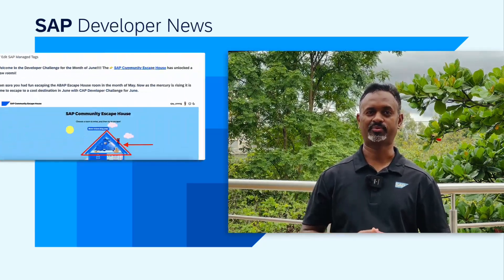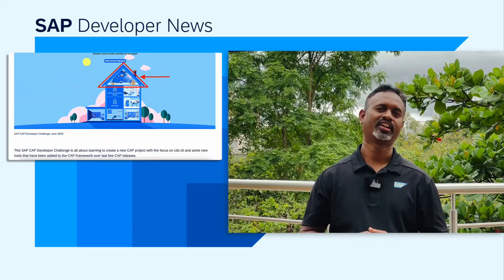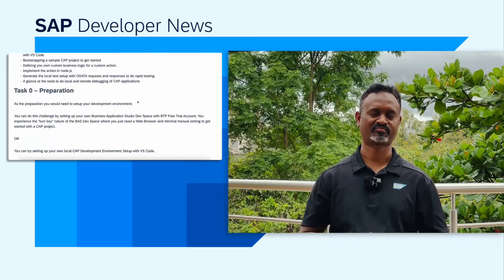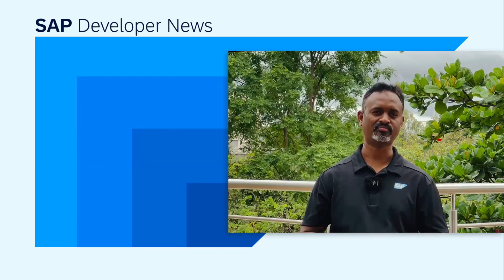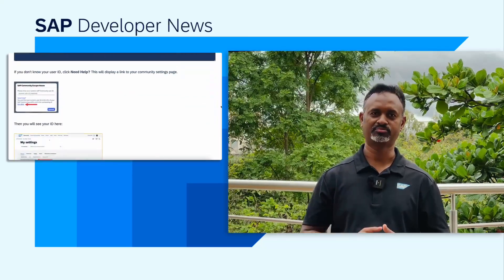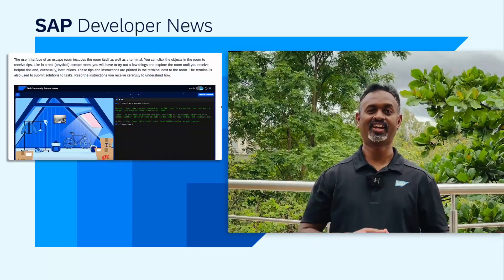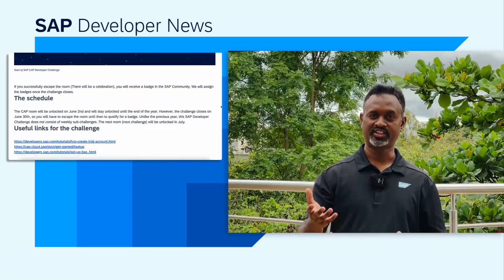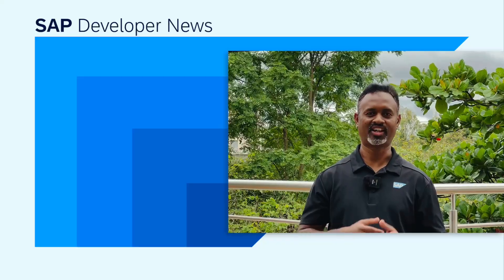SAP: BTP ABAP, Integration Suite, Studio Home Build, CAP Challenge, SAPUI5 | SAP Developer News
*SAP BTP ABAP Environment – Release 2505*

- SAPUI5 is Leading the Way in Accessibility with WCAG 2.2 Blog Post

*CHAPTER TITLES*
0:00 Intro
0:10 SAP BTP ABAP Environment – Release 2505
1:29 Studio Home in SAP Build
3:38 SAP CAP Developer Challenge June
4:37 SAPUI5 WCAG 2.2 Update
5:18 New learning content for SAP Integration Suite